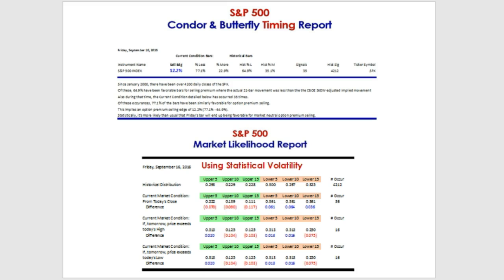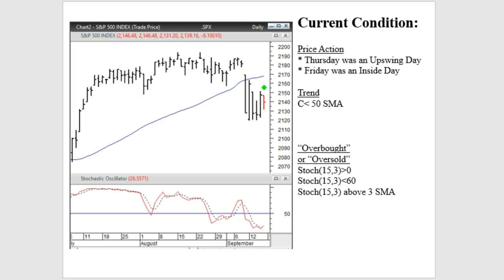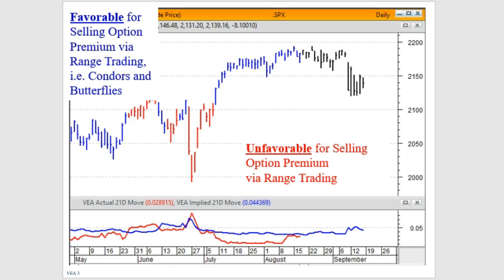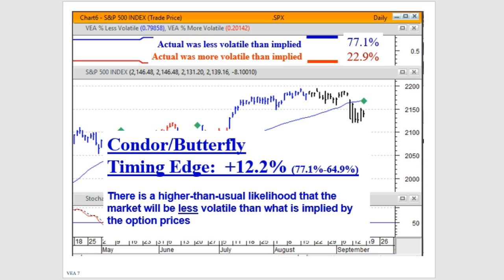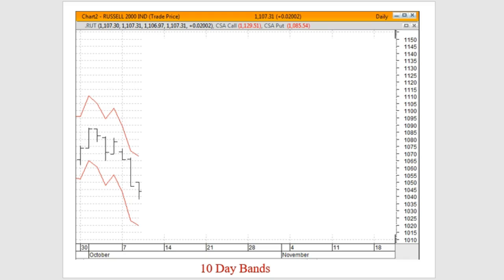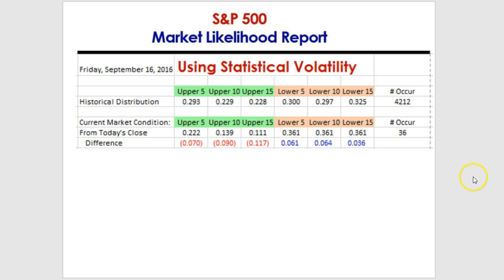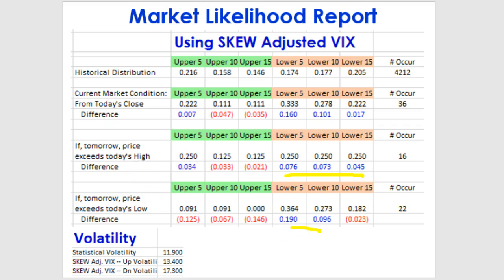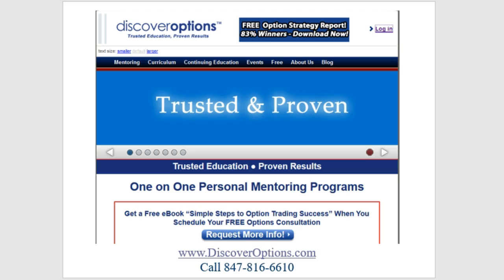Market Reports for the Week of September 19, 2016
Watch the Discover Options Market Show with Steve Lentz looking at the market for the week ahead including the Market Likelihood Report and the S&P 500 Condor/Butterfly Timing Report.